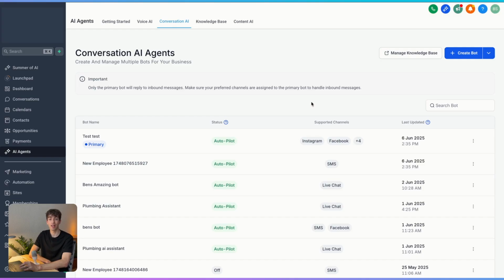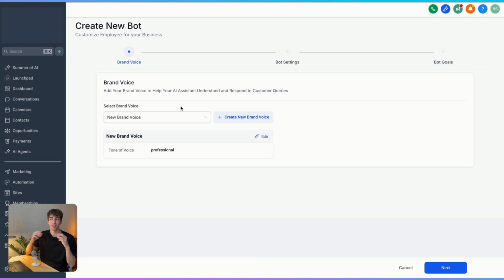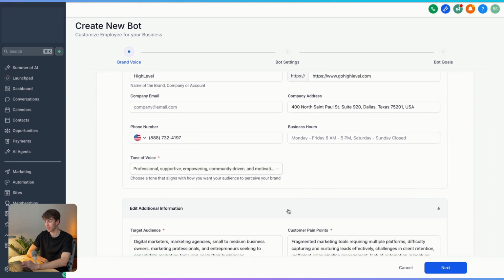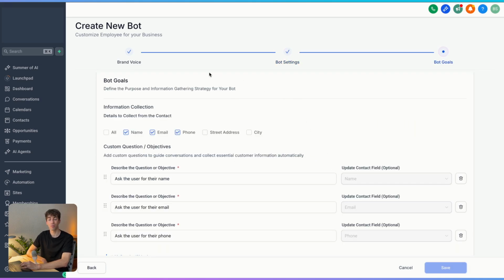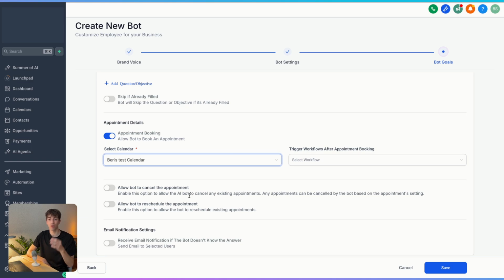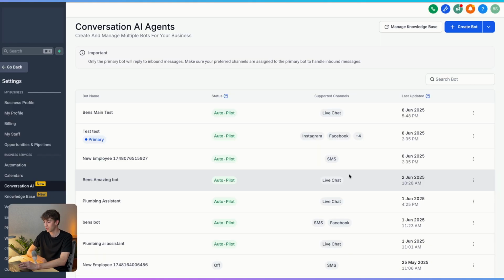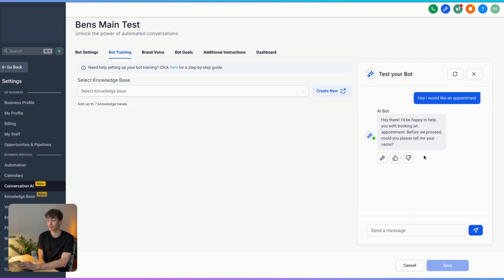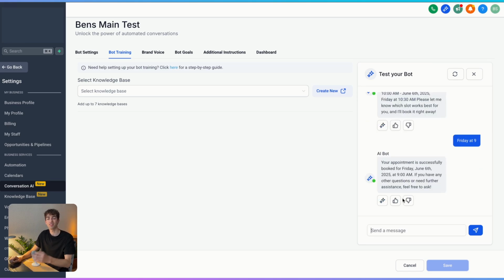Automate Cancelling & Rescheduling Appointments inside Gohighlevel